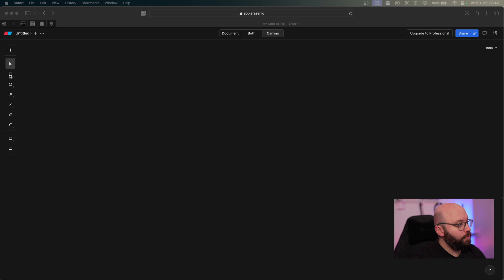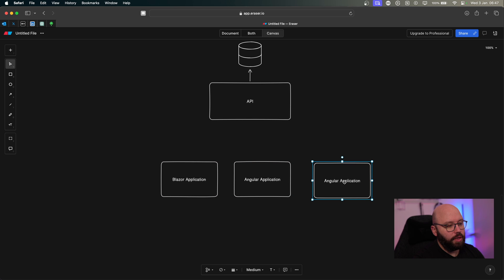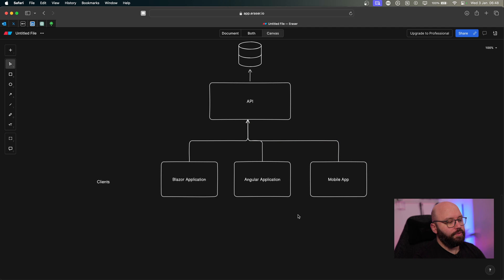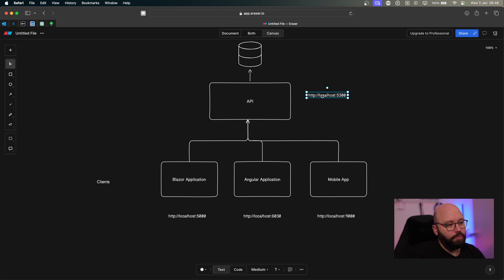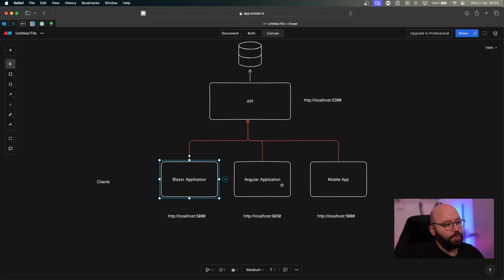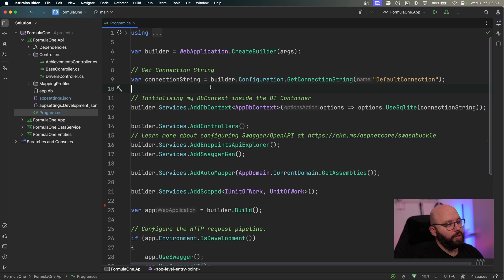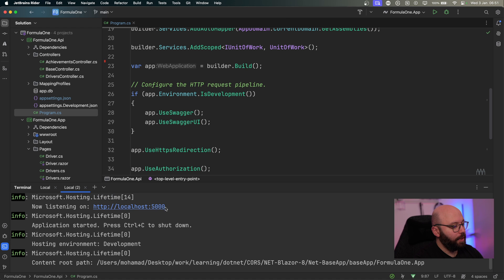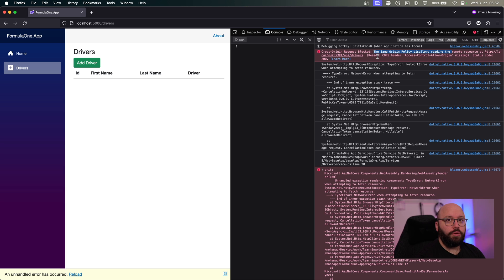.NET 8 .🚀🔥: Understanding CORS with ASP.NET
In this detailed tutorial, we unravel the complexities of implementing Cross-Origin Resource Sharing (CORS) in ASP.NET applications.

What You'll Learn:

Understanding CORS: Get a solid grasp of what CORS is and why it's a crucial part of modern web development.
CORS in ASP.NET: Learn how to implement CORS in ASP.NET and understand the role it plays in securing your web applications.
Configuring CORS Policies: Step-by-step instructions on how to configure CORS policies in your ASP.NET projects.
Troubleshooting Common Issues: Tips and tricks to identify and resolve common CORS-related issues that developers face.
Best Practices: Insights into best practices for using CORS in a way that balances security and functionality.